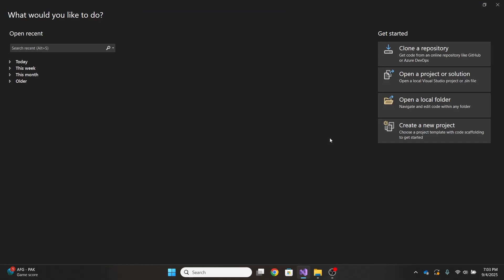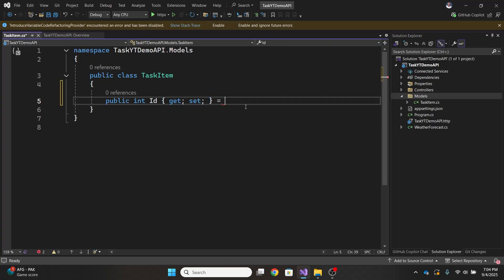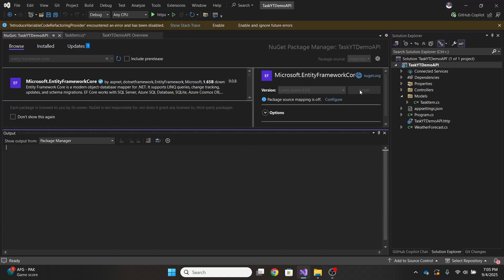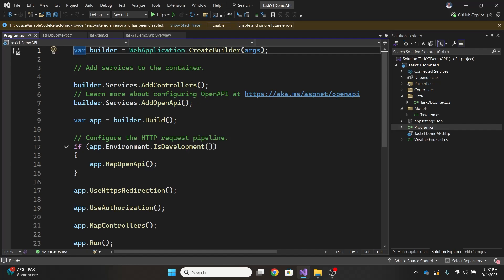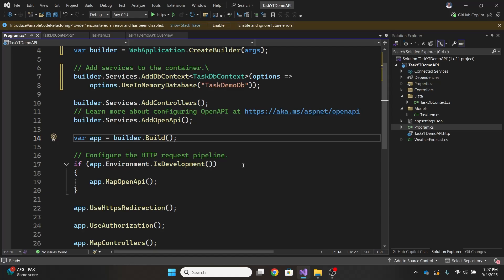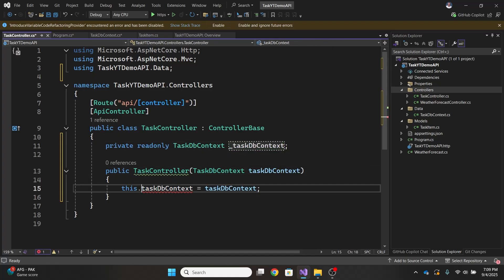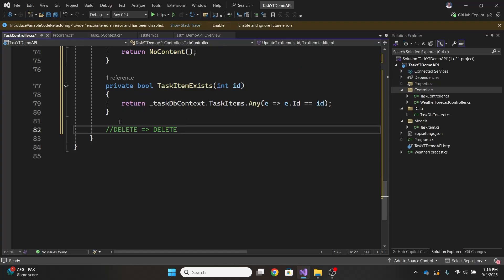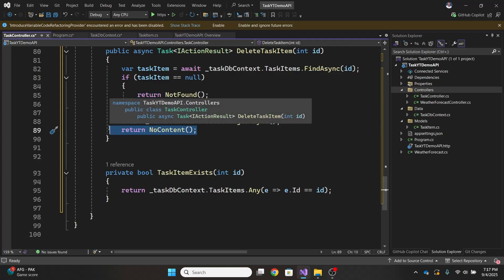Building a REST API with ASP.NET 9 - The Complete Guide!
New to .NET and want to get started? This "how to" video guides you through creating your first web API project using Visual Studio. Learn the basics of coding in C Sharp and web development with practical api tutorial, ideal for any aspiring dotnet developer.

00:00 Create .NET 9 API Project in Visual Studio 2022
01:50 Adding Entity Framework Core to .NET API Project
02:45 Creating a Database Context in .NET 9 API
03:55 Adding Entity Framework Core to the .NET Dependency Container
05:16 Adding API Controller and Functionality
14:14 Adding Scalar to a .NET 9 API Project
15:25 Testing a .NET 9 API using Scalar